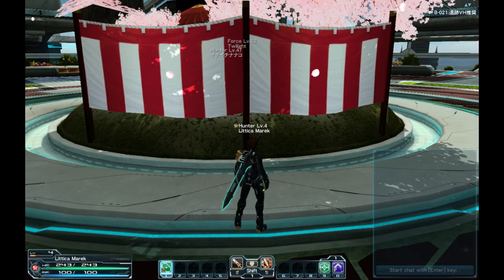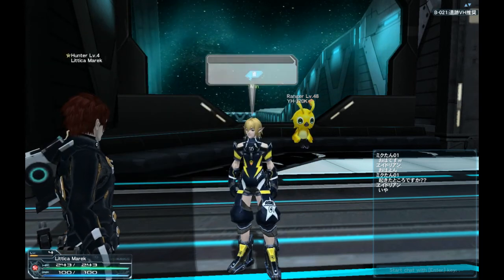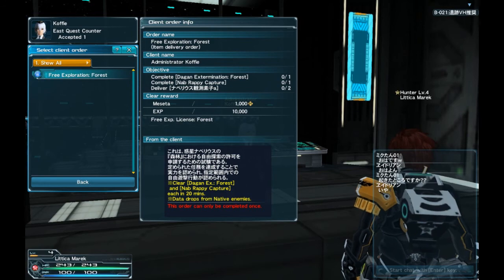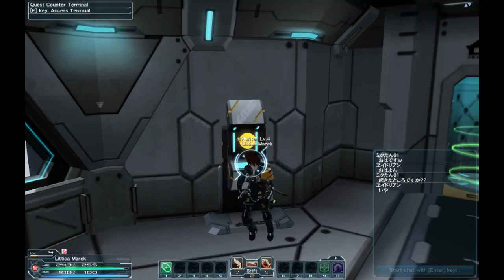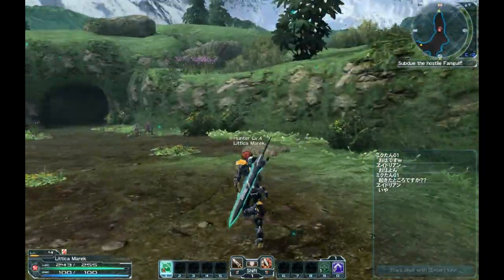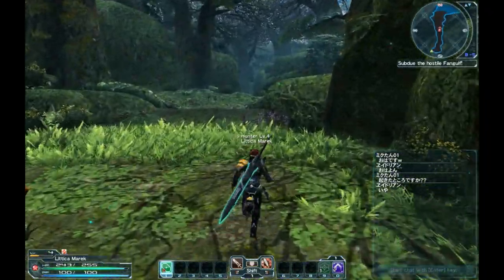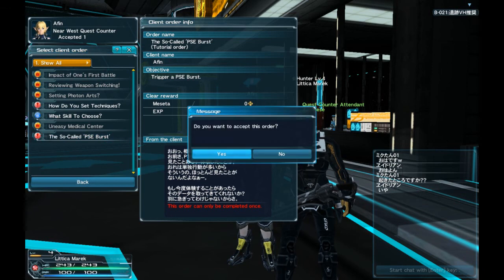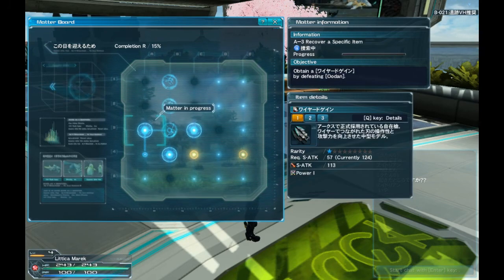Let's Kinda Play - Phantasy Star Online 2 - Part 4 - Client Orders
Missing Parts, See below